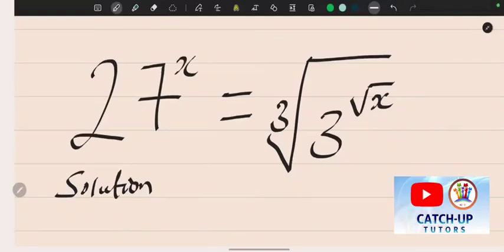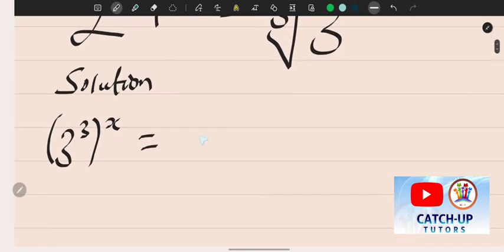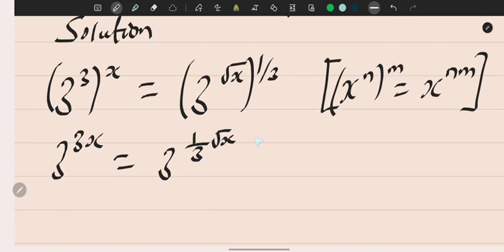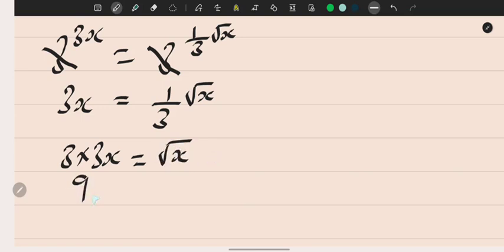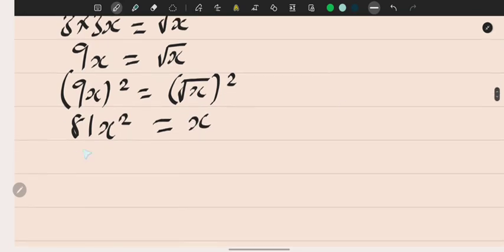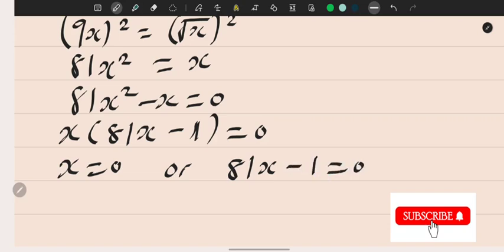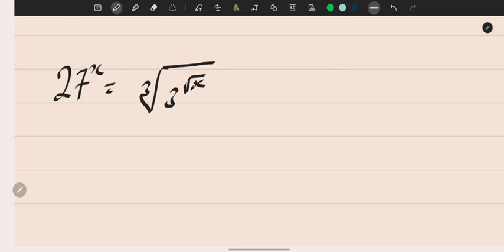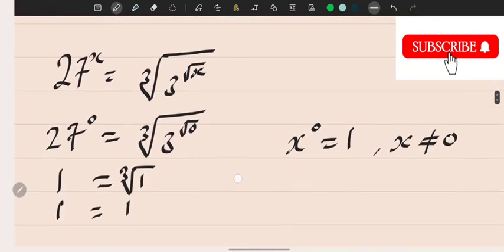Everyone Thinks They Can Solve This Question ... Until They Try!